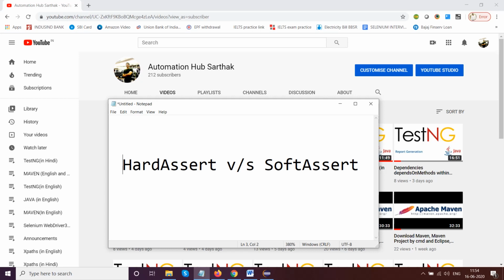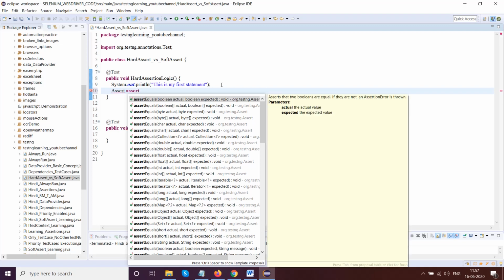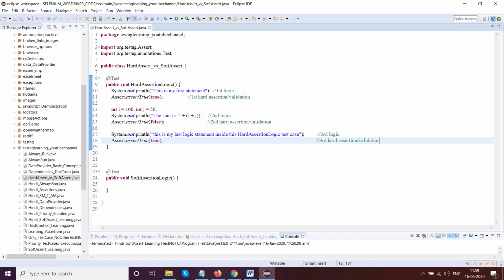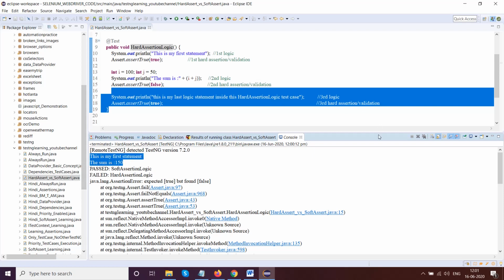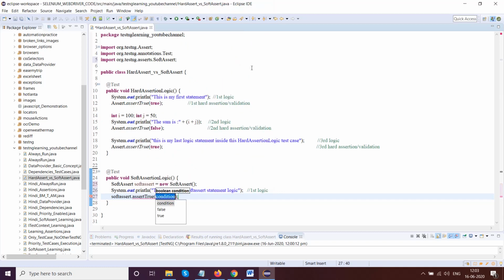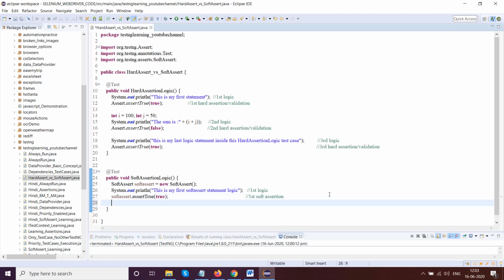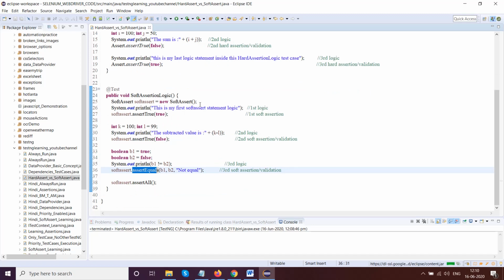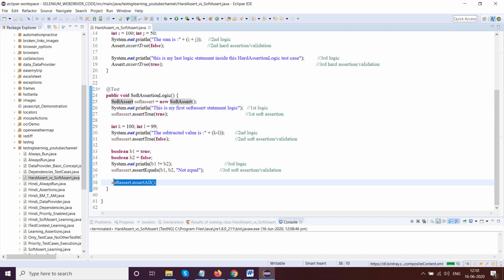HardAssert vs SoftAssert using TestNG